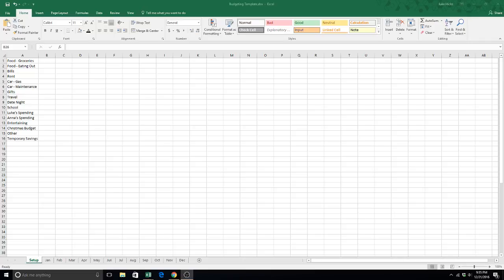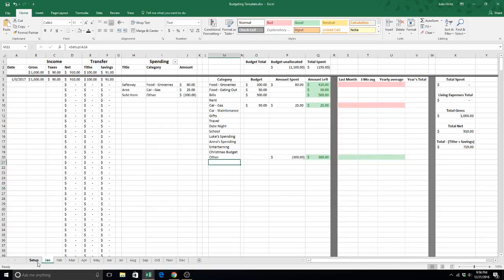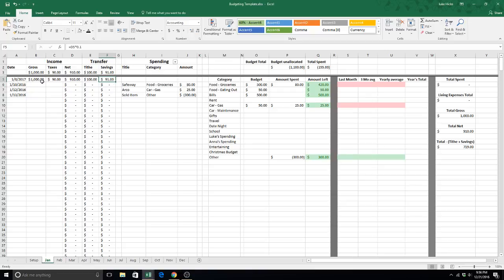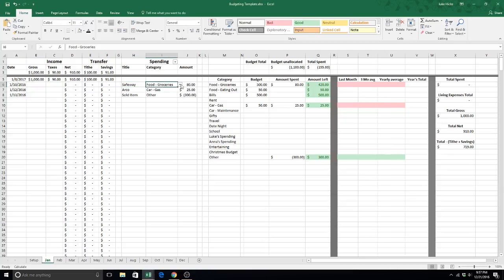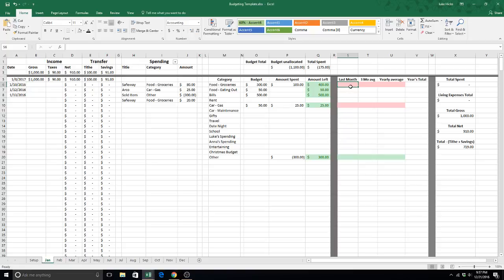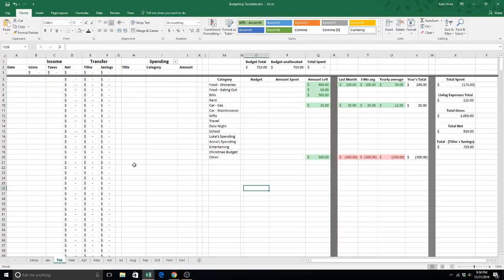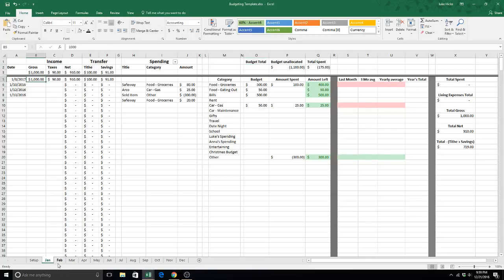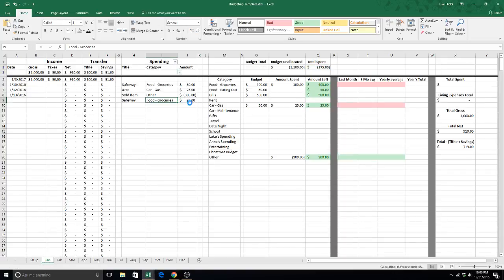Free Budgeting Spreadsheet with Tutorial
This video is a tutorial for the budgeting spreadsheet I made in Excel.